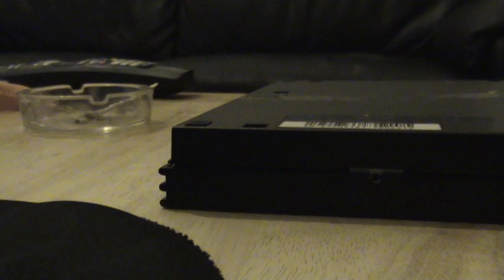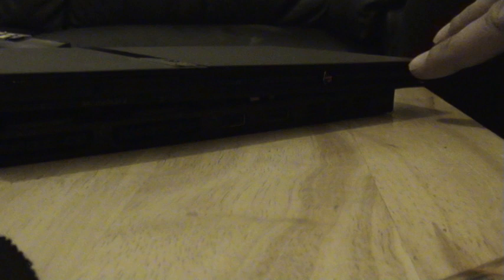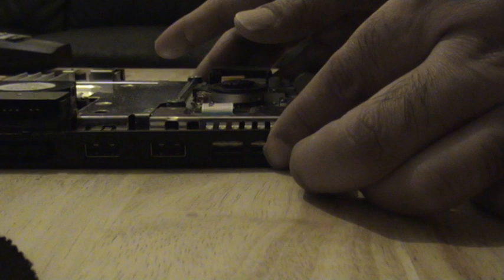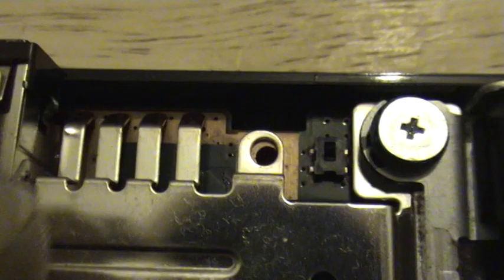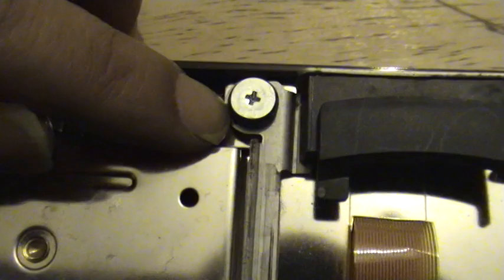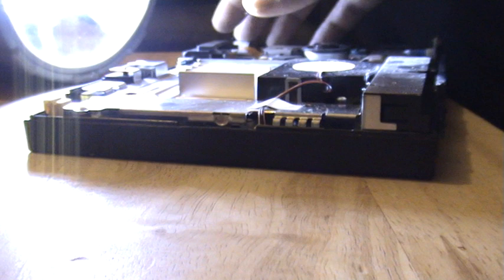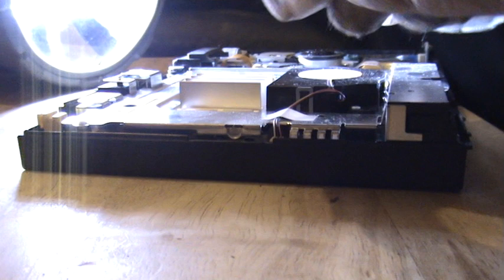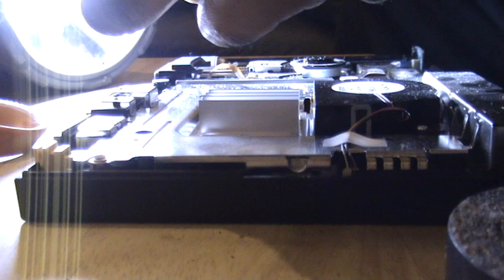[How to] PS2 Slim Block Sensor Mod with Tape and Tissue PART 1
[How to] PS2 Slim Block Sensor Mod with Tape and Tissue Tutorial.